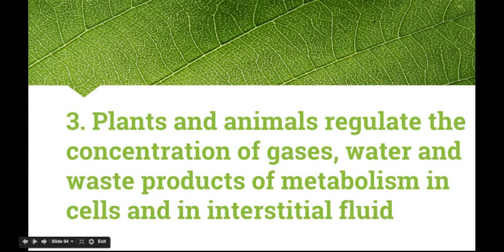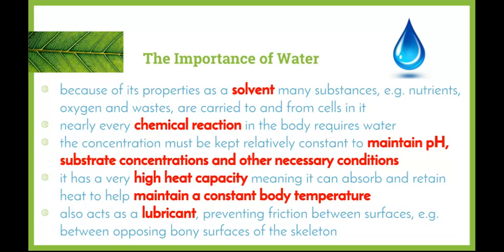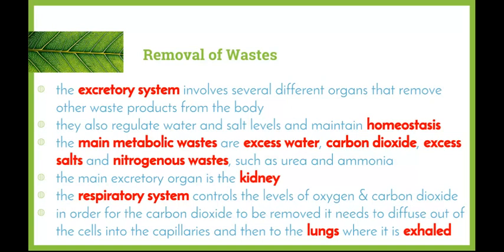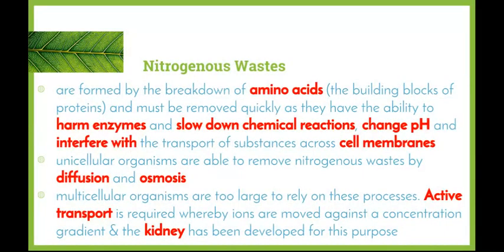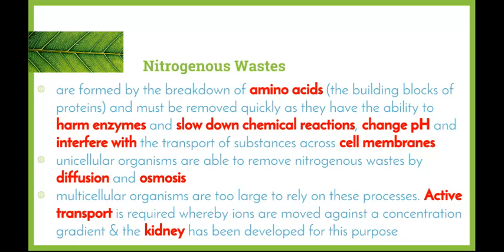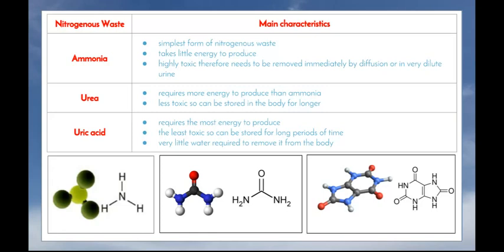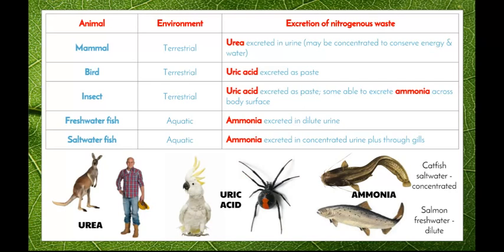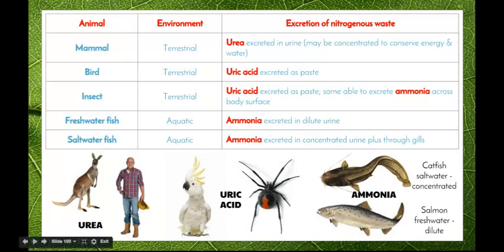Maintaining a Balance 11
- explain why the concentration of water in cells should be maintained within a narrow range for optimal function
- explain why the removal of wastes is essential for continued metabolic activity